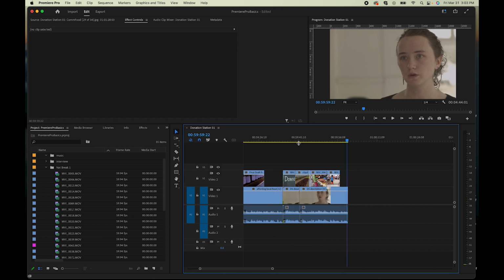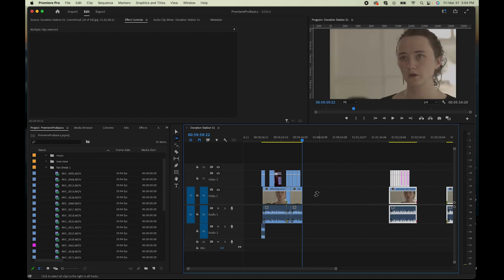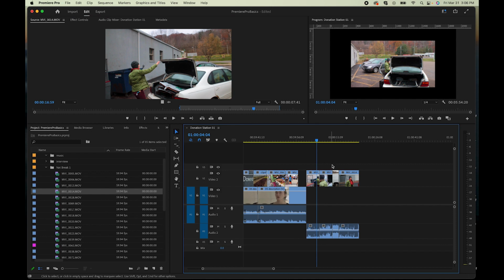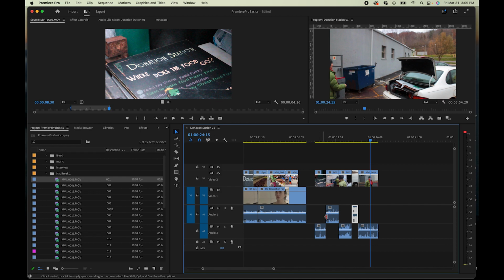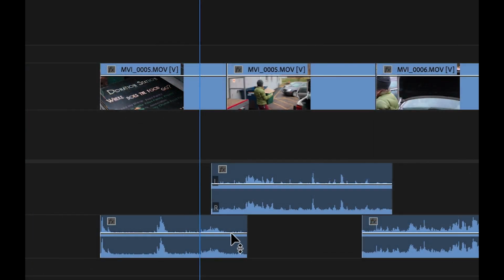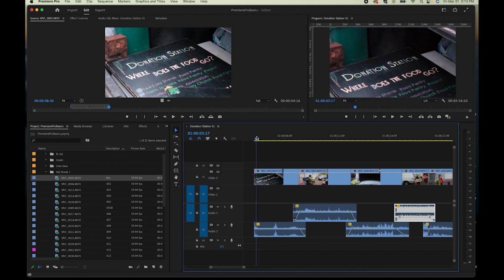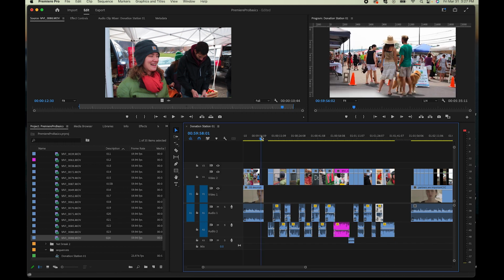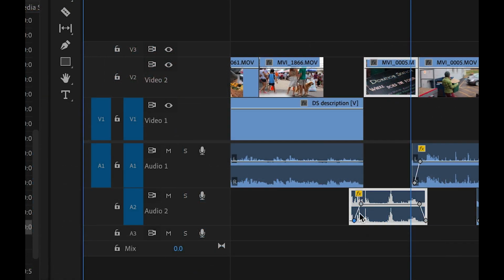Documentary Editing in Adobe Premiere - part 4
In this video you will learn how to edit natural breaks ("nat breaks") as transitions between interview segments.  This helps tell an active story and shows your participant engaging in action.